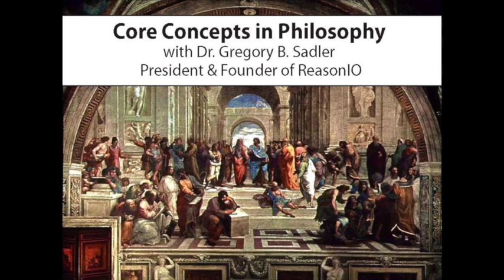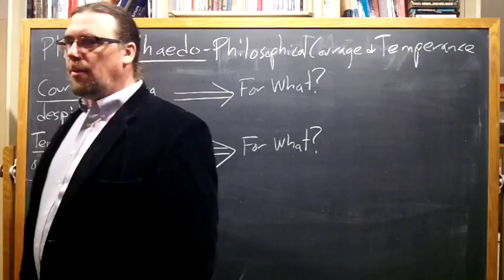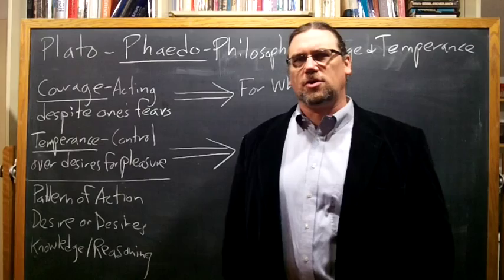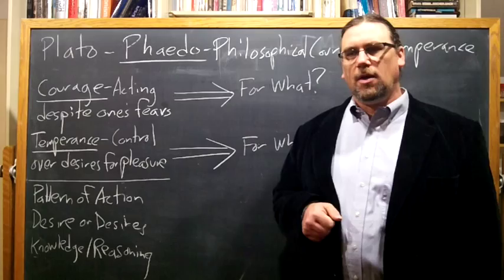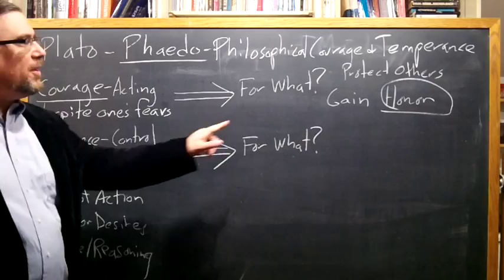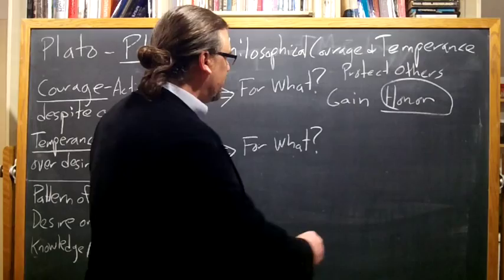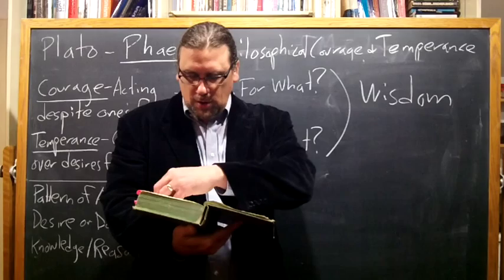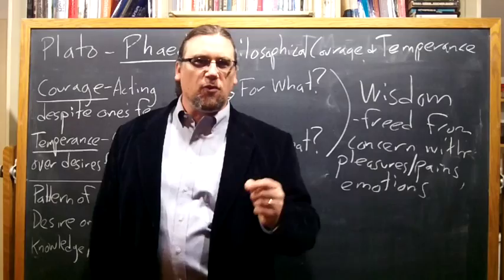Plato, Phaedo | Philosophical Temperance and Courage | Philosophy Core Concepts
Podcast Version -[coming soon]

This video focuses on Plato's work, The Phaedo, specifically on Socrates' discussion of the nature of the virtues of temperance and courage.  He takes these virtues to be genuine only in the case of the philosopher, who have the right motivations and for whom these virtues are structured by wisdom

Gregory B. Sadler is the president and co-founder of ReasonIO.  If you're interested in tutorial sessions with Dr. Sadler,

The content of this video is provided here as part of ReasonIO's mission of putting philosophy into practice -- making complex philosophical texts and thinkers accessible for students and lifelong learners.  If you'd like to make a contribution to help fund Dr. Sadler's ongoing educational projects, you can